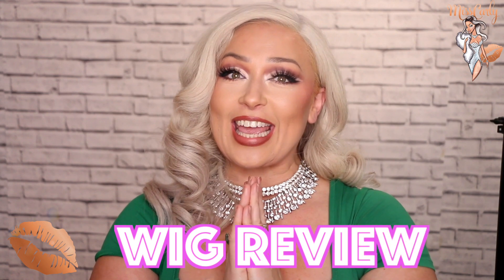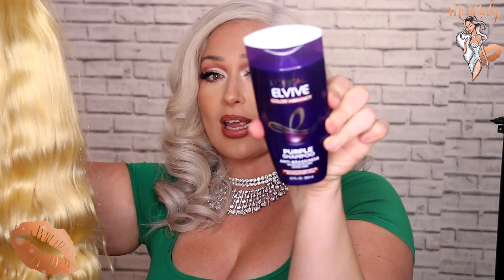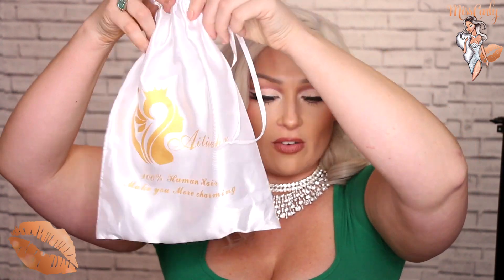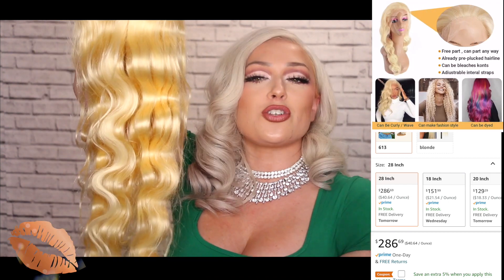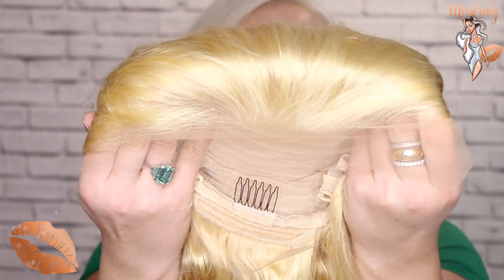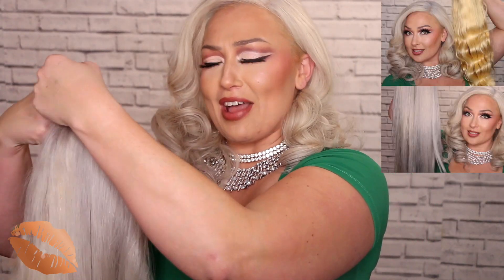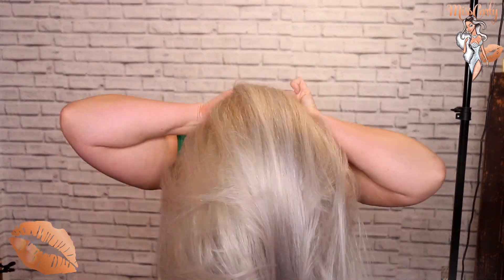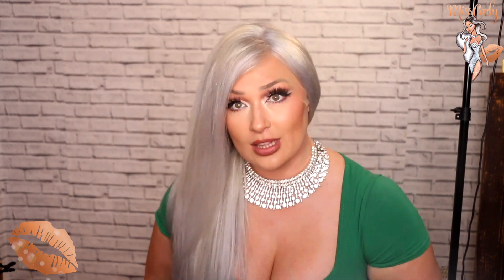Human Hair WIG REVIEW | 28" - 613 - Under $300 - WOW | AMAZON - Ailiceehr Store - NEW FAV WIG!!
Human Hair WIG REVIEW | 28" - 613 - Under $300 | AMAZON - Ailiceehr Store

✨*NEW* to TikTok! Come see meeee!

➡️➡️➡️This Wig! 613 - 28" // I wear this wig ALL the time!!!

💜Purple Shampoo I used

✨What I used to curl wig:
Bedhead Curling Wand, MY FAV

1: Brittney Brush Duo
2: Small Pink Brush
3: Wooden Handle

➡️Best Reviews Wig Conditioner Spray:

BigLOVE,
MissCarly💋💋💋💋